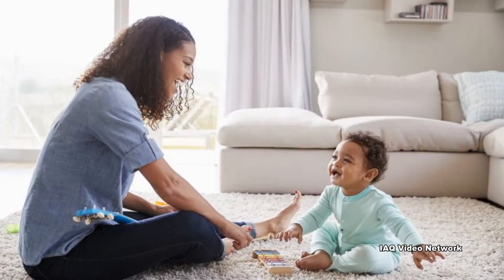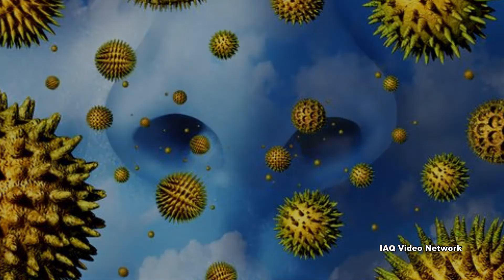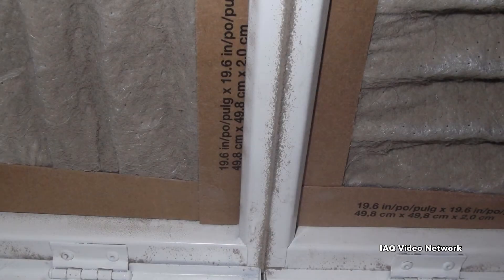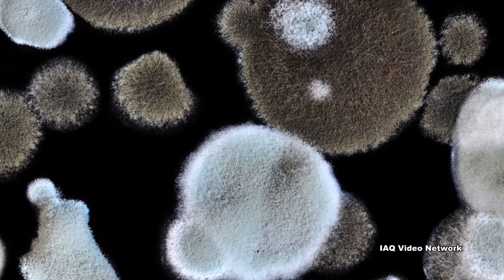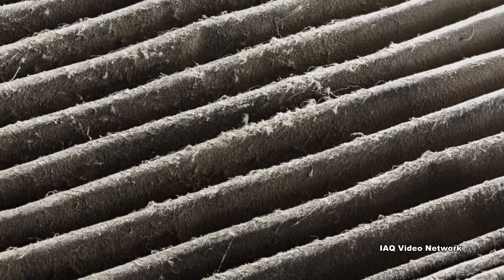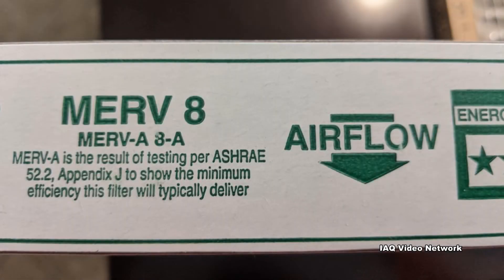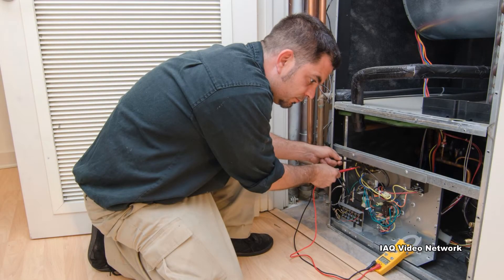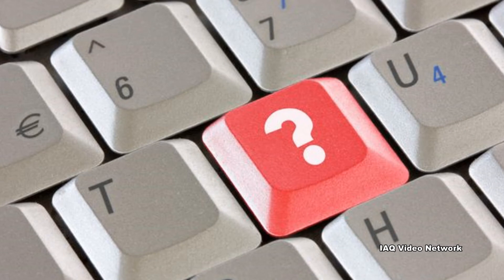Changing Air Filters and Indoor Air Quality in Homes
A clean air filter can make a big difference for the indoor air quality (IAQ) of a home. The filter in an HVAC system plays an important job, trapping particulates, including allergens, asthma triggers, respiratory irritants and other contaminants, as air circulates through the home. They help to keep the HVAC system clean, while removing airborne matter that could otherwise cause health and comfort issues.

Unfortunately, because air filters are out of sight, many people forget to change them on a routine basis. If not regularly replaced, they can become overloaded with dust and particulate matter which can make the HVAC system run less efficiently, increasing energy costs and perhaps decreasing the life of the system. A dirty filter may also negatively impact indoor air quality if it is no longer properly removing airborne matter. In a high humidity environment, a dirty filter could even support the growth of mold, releasing spores and odors into the air.

While following the manufacturer’s recommendation for the type of air filter to use and how frequently to change it, there are other factors that can come into play. For example, how frequently is the HVAC system used; how large is the home; do family members or building occupants suffer from allergies, asthma, COPD or other respiratory conditions; are there pets in the home; and is the home in an area prone to outside air pollution, high pollen counts or dusty conditions?

As a general rule, subject to the conditions previously mentioned, a home’s air filter should be changed at least every 90 days. In some homes, air filters may need to be changed much more frequently, even monthly.

The type of air filter can also play a role in how frequently it needs to be changed. Filters are given a minimum efficiency reporting value (MERV). These are rated from 1 to 16. MERV ratings above 12 are typically used in special circumstances outside of a residential setting. The higher the MERV rating, the more effective it is at filtering airborne particles, but these denser filters may need to be changed more frequently. Also, if higher MERV filters cause too much resistance, a pressure drop in the HVAC system could lead to problems.

Fortunately, changing air filters is usually a simple process with the filters either being housed near the furnace or air handler, or in return air vents in ceilings or walls.

These are just a few things to know about changing air filters and residential indoor air quality. To learn more about this or other building science, environmental, health or safety issues, please visit the websites shown below.